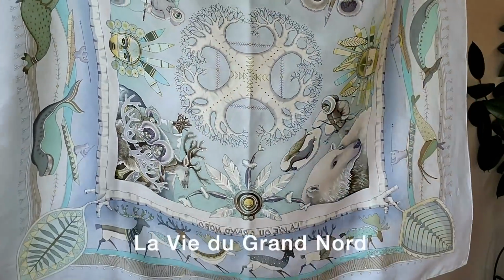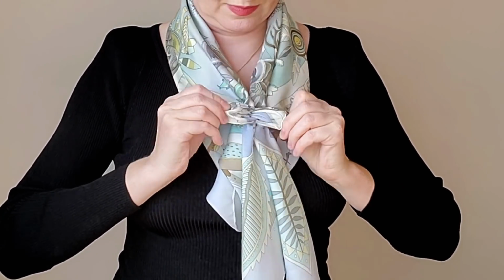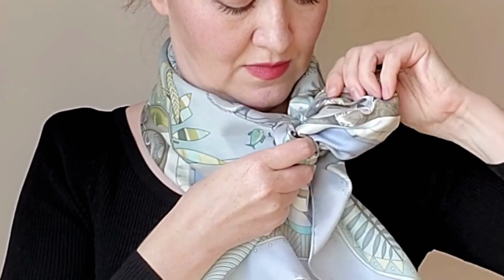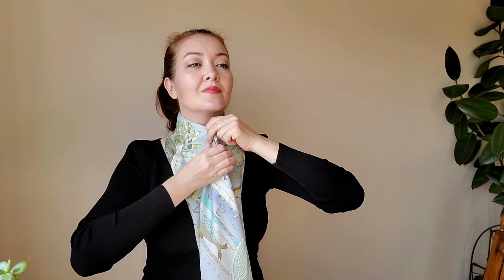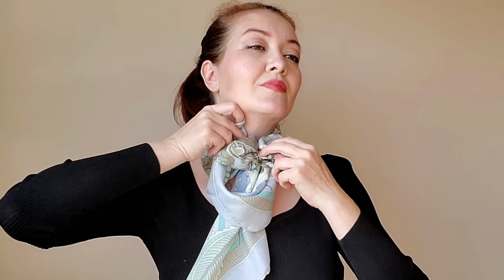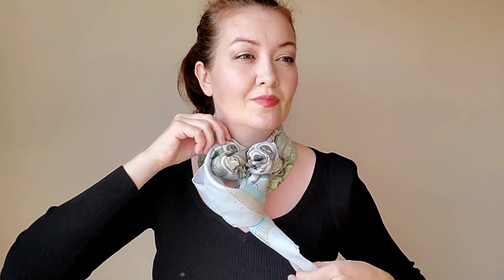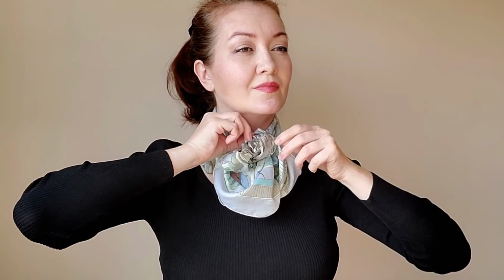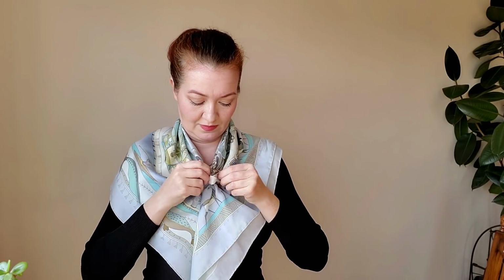Elena La Casse - The Art Of Scarf Tying!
Today I am very happy and excited to introduce you to Elena La Casse from her channel How To Tie A Scarf. Elena has taken the art of scarf tying to a whole new level. We French Women love our vintage scarves to see and to wear and when I first saw Elena's channel I was absolutely blown away. Elena has such a passion and such creativity for the art of scarf tying that there was no doubt that I wanted her to produce a video for you. subscribe and say Bonjour from me and of course give her a big French Chic Welcome today.

Winter White Dress

🎁 FREE SHAPE UP! ECOURSE (Discover your body shape)
❤️ MY CURATED, HAND-PICKED PIECES (Clothes/Footwear/Makeup/Body Shapes etc)

🇫🇷  Bonjour! I am MARIE-ANNE LECOEUR, French author of Amazon best-selling ebooks 'HOW TO BE CHIC & ELEGANT' and 'THE TIDY CLOSET', personal style consultant and founder of The French Chic Academy.
I live in a sweet 300-year old stone cottage in Normandie, France.

🇫🇷  BOOKS  🇫🇷
HOW TO BE CHIC & ELEGANT

Marie-Anne x